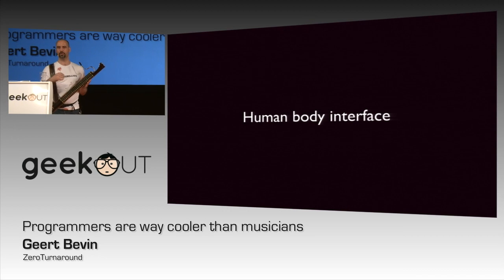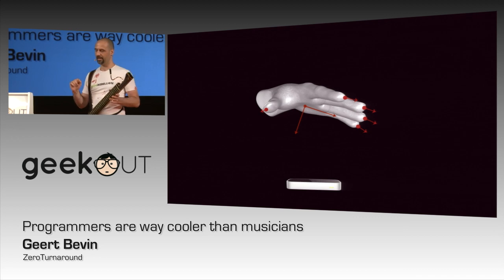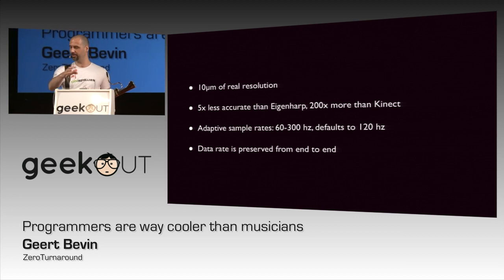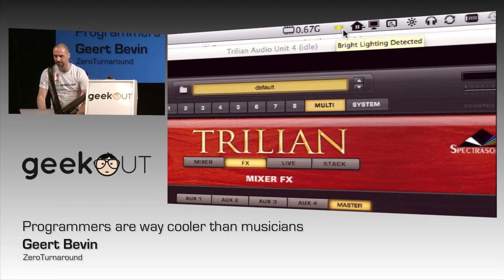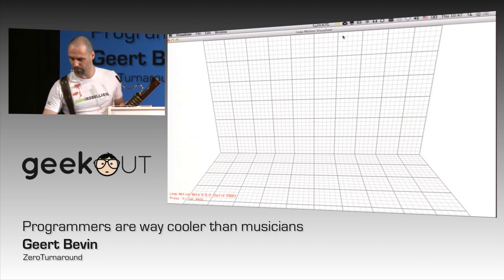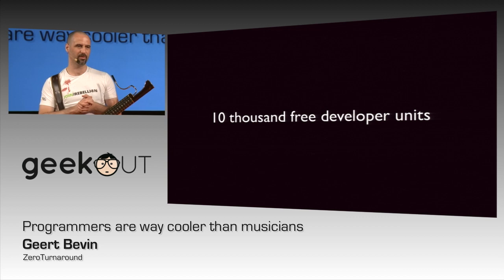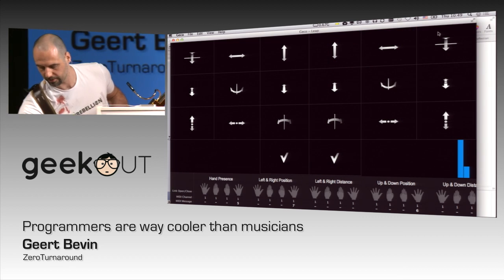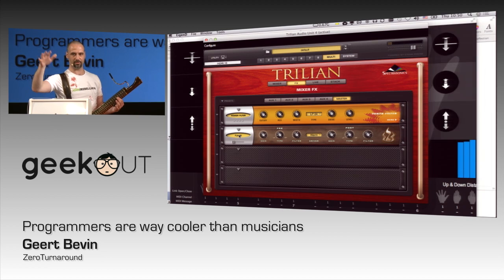Leap Motion & GECO - Tech overview (GeekOut 2013 Keynote Excerpt)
I demo the Leap Motion controller on stage with GECO, showing MIDI expression through hand gestures

This is an excerpt from my keynote talk at GeekOut 2013 in Estonia, organized by ZeroTurnaround.